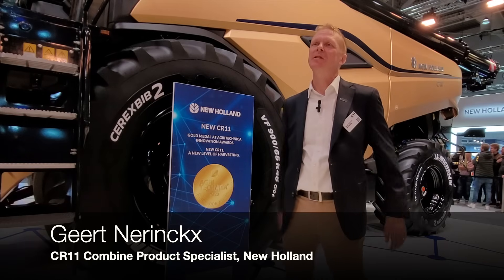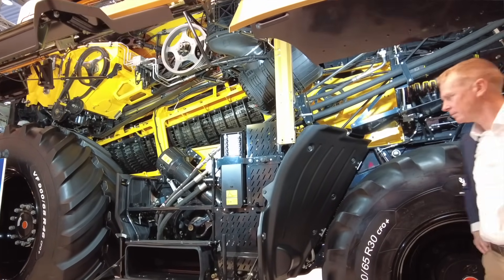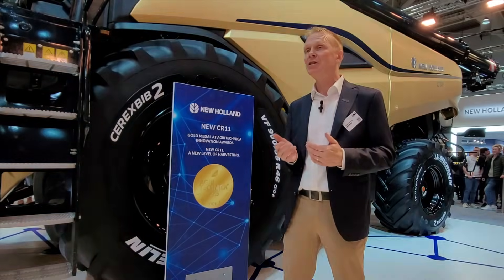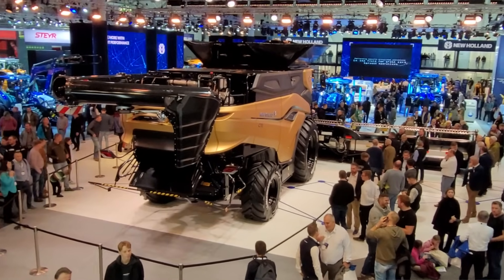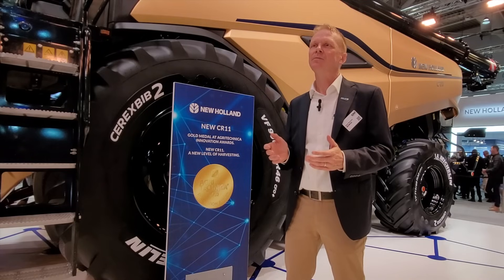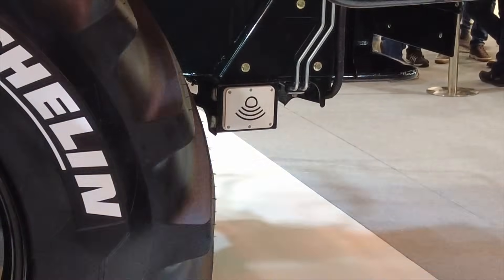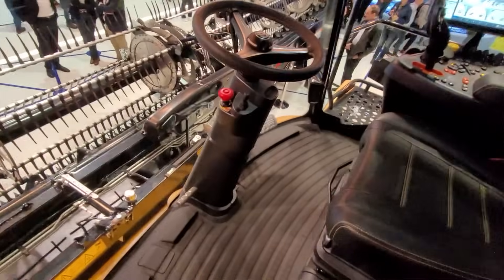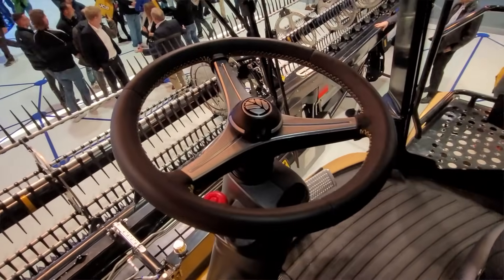AGRITECHNICA NEW VEHICLE: What's inside the world's largest combine harvester? The New Holland CR11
iVT's Tom Stone gets an exclusive look inside New Holland's CR11 – the largest combine harvester in the world. This production-ready vehicle was the only winner of an Gold Award for Innovation at this year's Agritechnica in Hannover, Germany. Here product specialist Geert Nerinckx explains how the  vehicle has completely rethought the harvesting process. Interview by Chris McCullough.